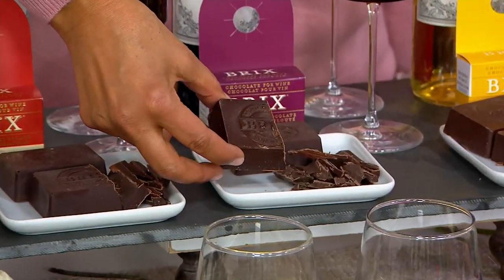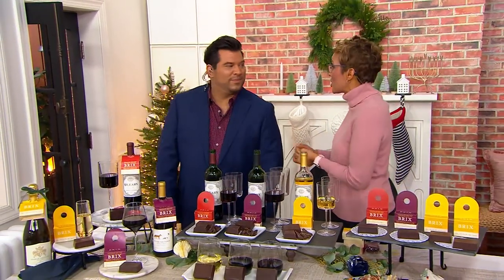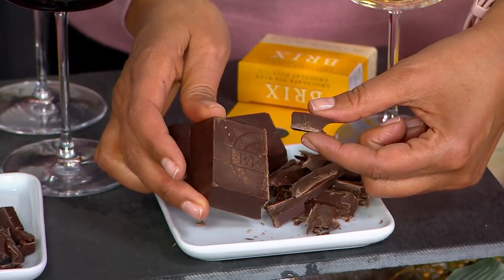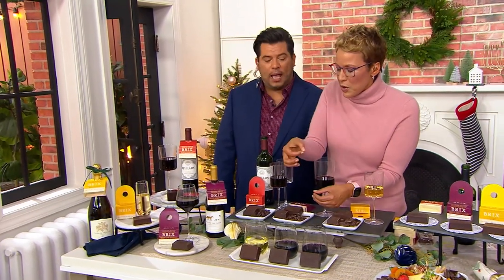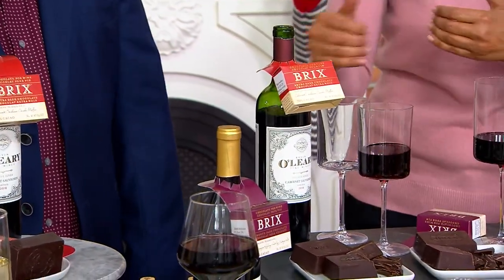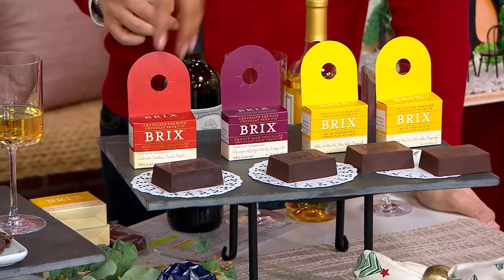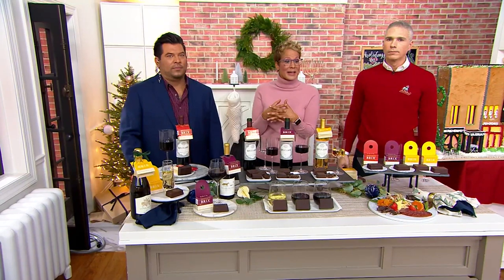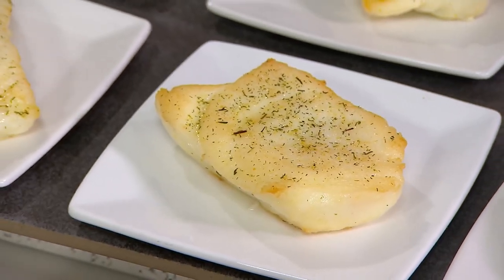Brix Chocolate Set of (4) Assorted Chocolate Wine Bottle Tags on QVC